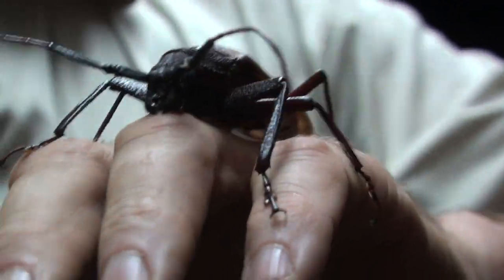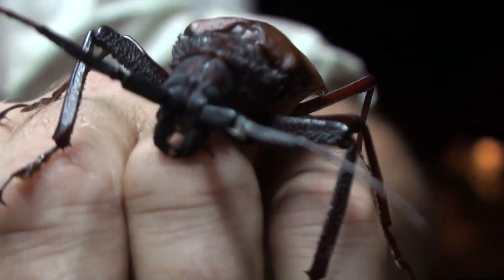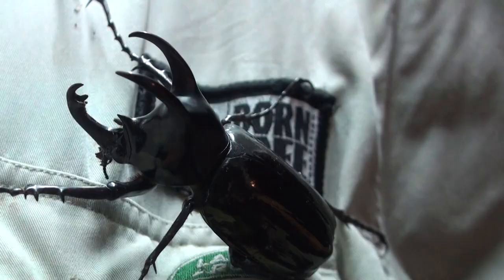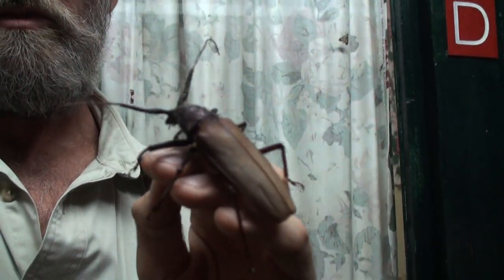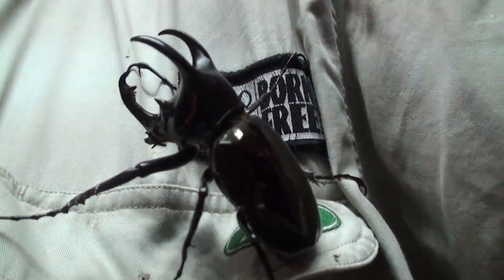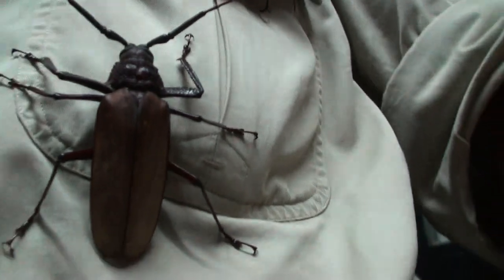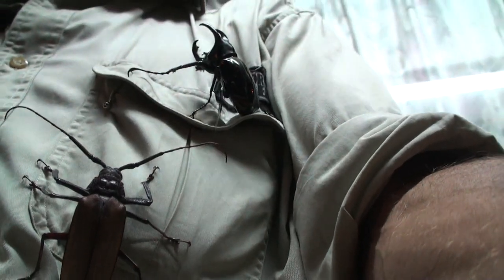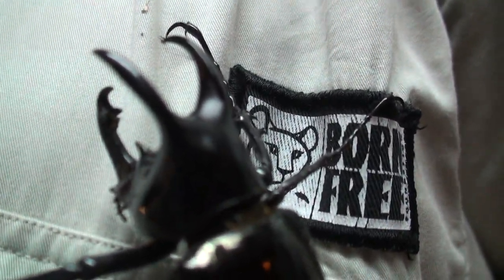Fun with biodiversity, spectacular insects attracted to light at night, Deramakot Forest, Borneo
The 22nd May is the UN International Day for Biodiversity IDB, a celebration of all life on Earth - its diversity and inter-connections. A few years ago I had the good fortune to visit Deramakot Forest Reserve in Sabah, Malaysia, and found the porch of my accommodation to be literally crawling, and fluttering, with nocturnal biodiversity attracted by the light.
Borneo was once clothed in tropical rainforest, much of which has been cleared in recent decades and replaced by plantations for rubber, paper-pulp or palm-oil. We had to drive for hours through endless ranks of oil palms to get to Deramakot, so the forest came as a relief. Although we witnessed trees being felled in Deramakot, the Sabah Forestry Department aims for sustainable forestry and uses reduced impact logging (though seeing a mature tree crash to the ground certainly had an impact on me!). In 1997, Deramakot became the first FSC-certified forest in the Asia-Pacific region, and it remains a good example of a production forest that has maintained its biodiversity, and has now diversified into ecotourism. This means that after the Covid19 pandemic, you too could experience what video No.65 in the BrightenYourDay series demonstrates: the sheer delight a naturalist feels when confronted with so many amazing life-forms! The video is unedited, and some of what you see here would normally end up in out-takes, but I have posted it uncut because it conveys the fun of the moment - hope you enjoy it... but do you recognise the voices off?

FSC = Forest Stewardship Council, the gold standard of certification schemes for timber and paper products.